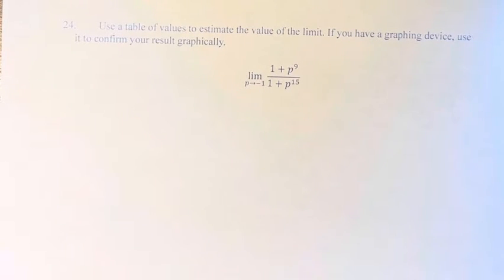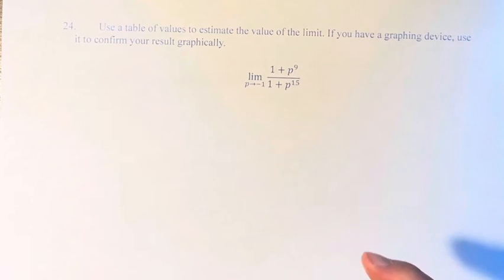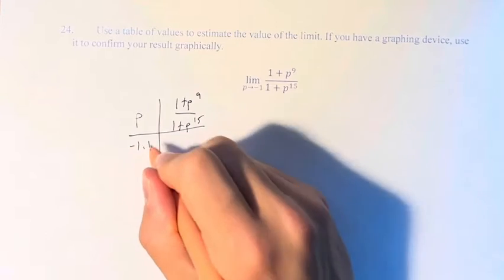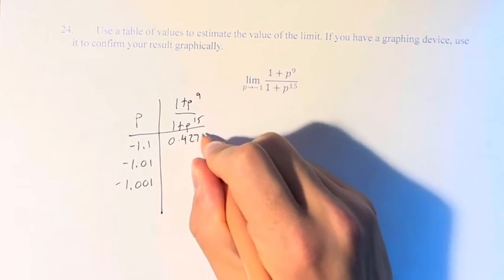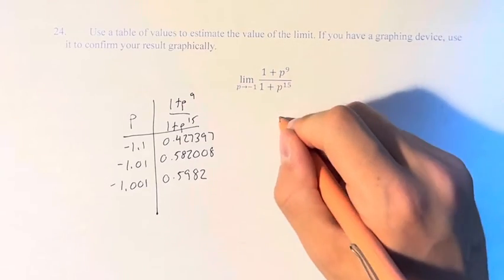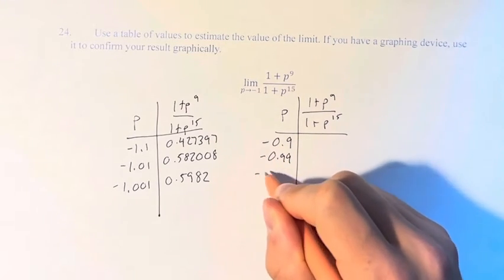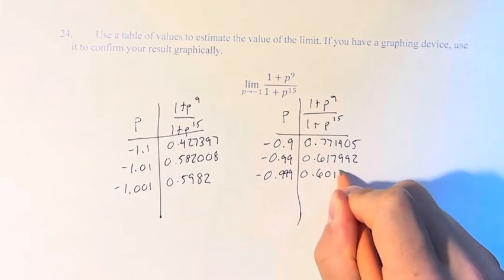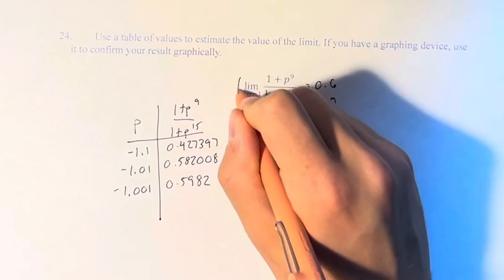24. Use a table of values to estimate the value of the limit. If you have a graphing device...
24. Use a table of values to estimate the value of the limit. If you have a graphing device, use it to confirm your result graphically.

lim(p→-1)⁡(1+p^9)/(1+p^15)

Calculus: Early Transcendentals
Chapter 2: Limits and Derivatives
Section 2.2: The Limit of a Function
Problem 24